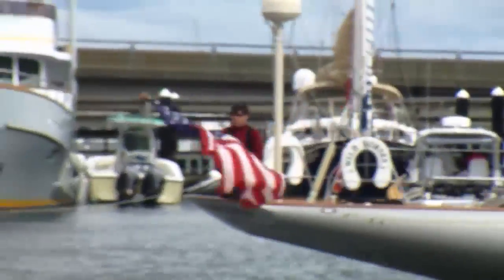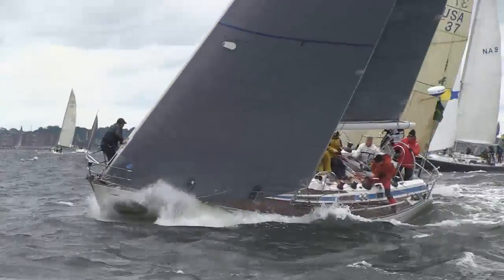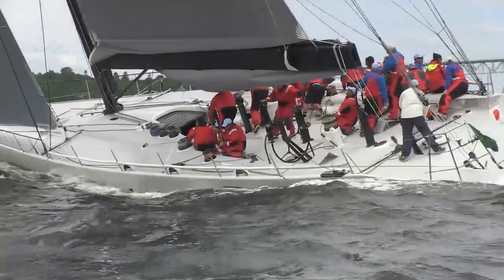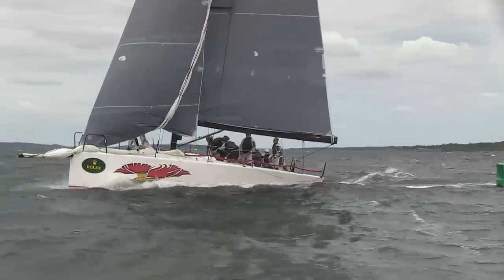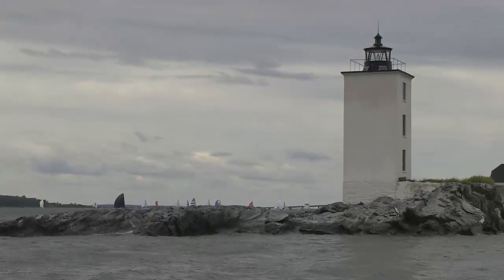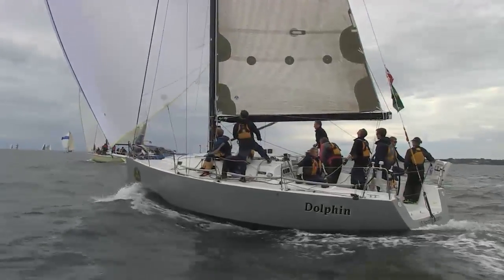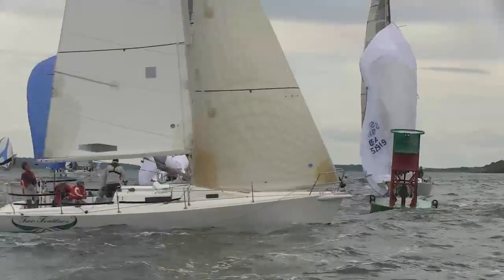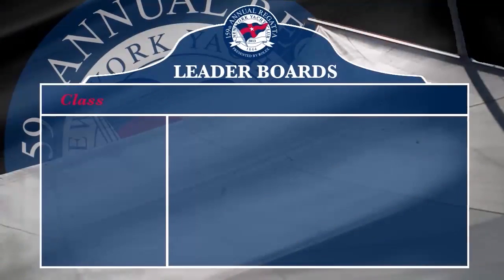159th NYYC Annual Regatta Presented by ROLEX: Friday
The first race of the New York Yacht Club 159th Annual Regatta presented by Rolex was the Around the Island Race. This video of the first day's racing on June 14, 2013 was shot by t2ptv.